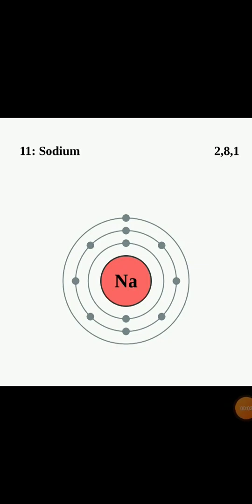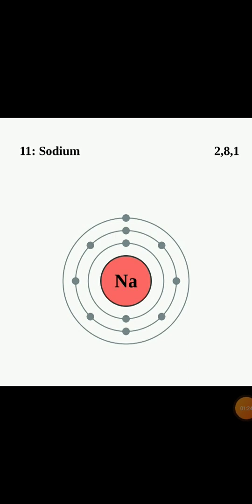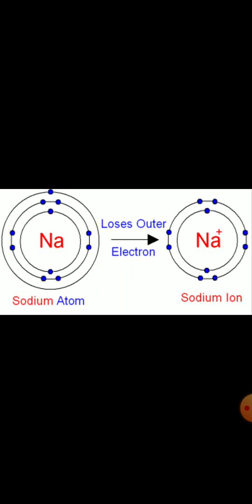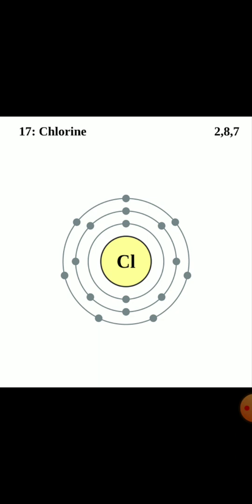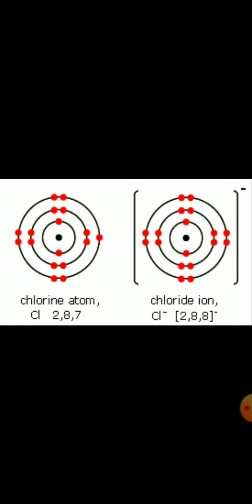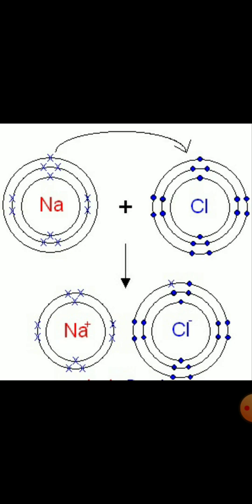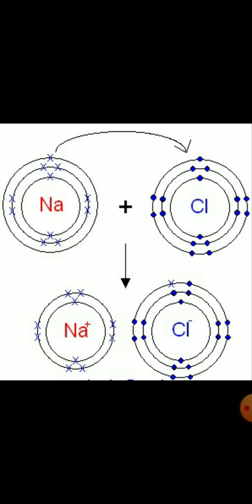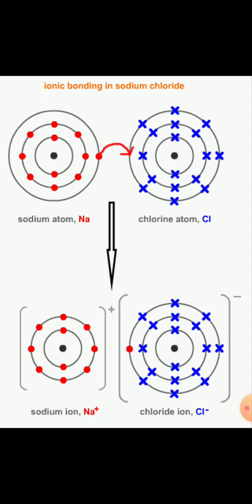Chapter 3 Metals and Non-Metals Part - 8 (Formation of Sodium Chloride) Class 10 Science